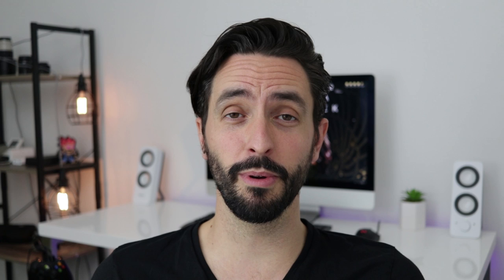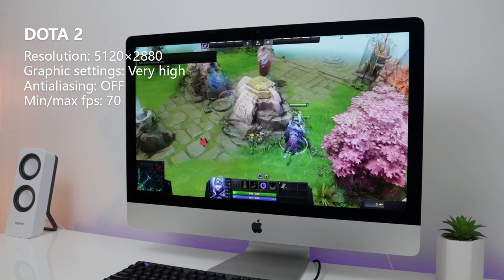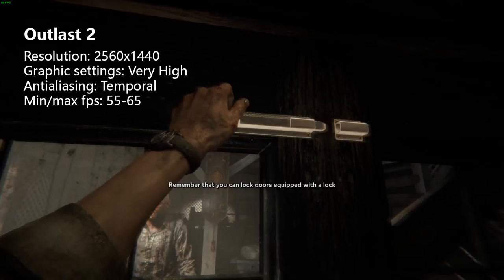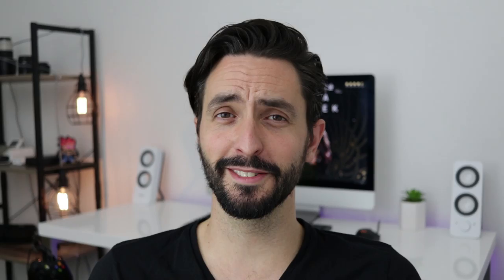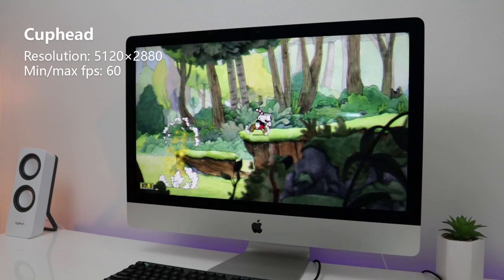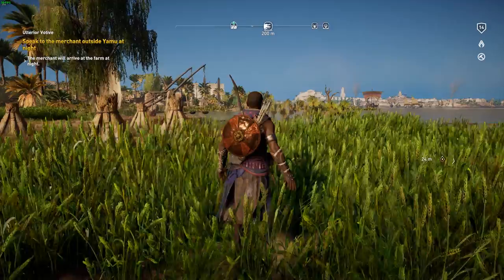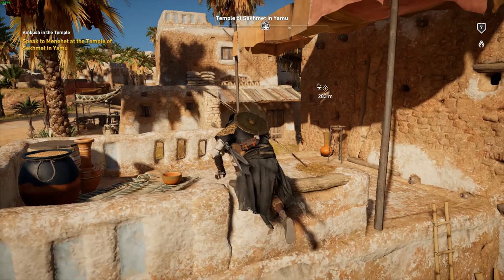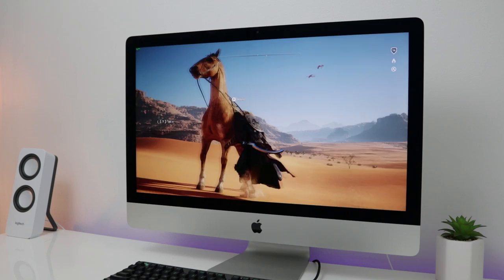Gaming on the 2017 iMac i5 8GB Radeon Pro 580 - Part 3 [feat. SW Battlefront 2, AC Origins, DOTA 2]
I just managed to update the driver of my Radeon Pro 580 and I can finally play Star Wars Battlefront 2. I thought it would be the perfect occasion to do another video about gaming on the 27" iMac 2017.

In this video I tested Star Wars Battlefront 2, Batman Arkham Knight, Cuphead, Dota 2, Outlast 2 and Assassin's Creed Origins.

All the products that I talk about and review have been purchased by myself. I am only adding these links to give you some additional information or as a price reference, I am not getting any commission.